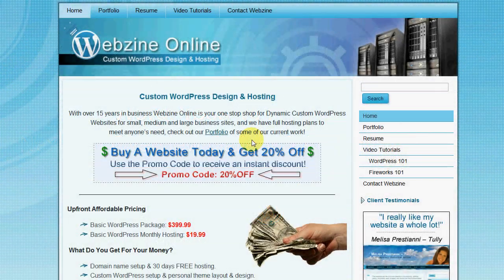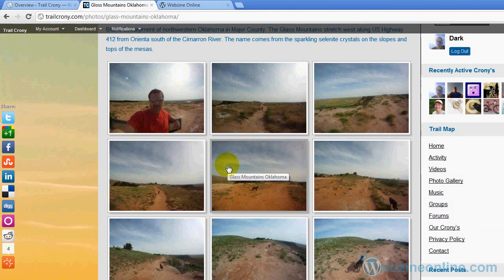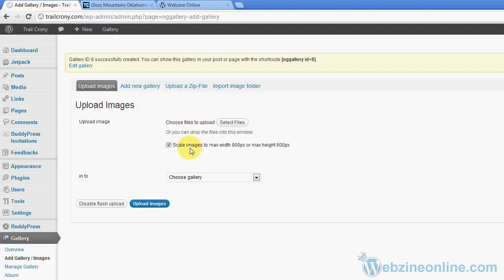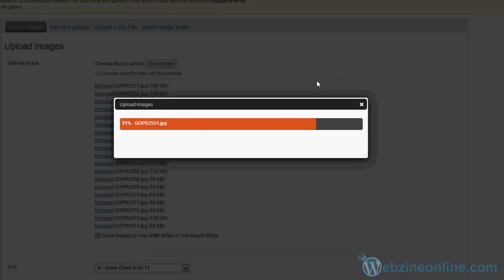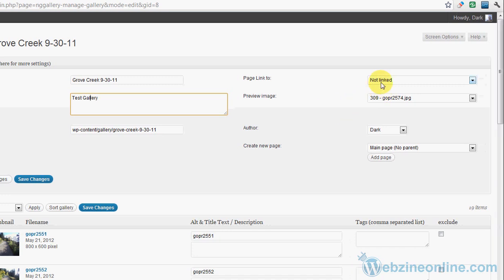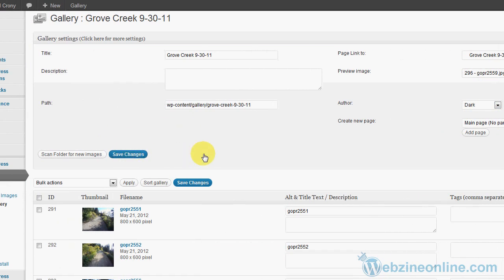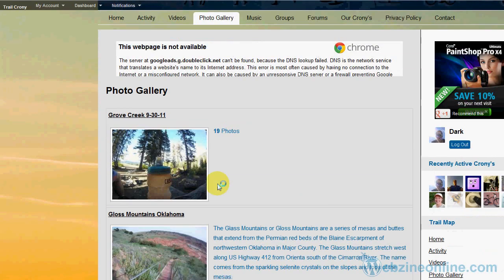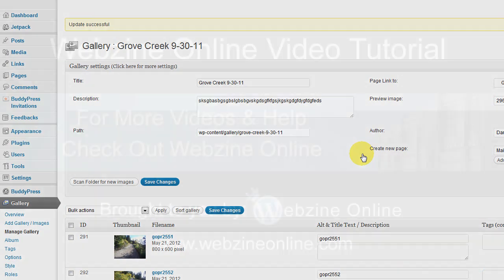NextGen Overview Gallery & Album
In this video learn how to create a NextGen gallery and add images to it then place it in an album, this is a WordPress 101 and NextGen Gallery plugin video tutorial for your WordPress Website.